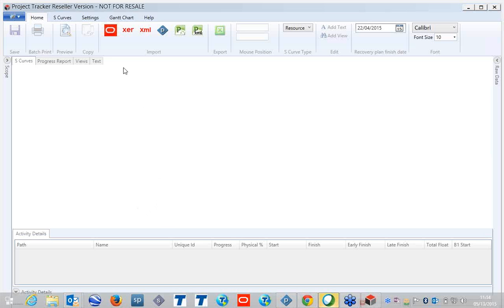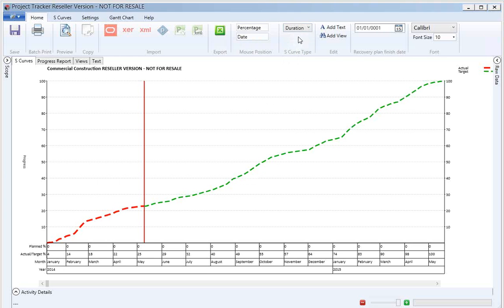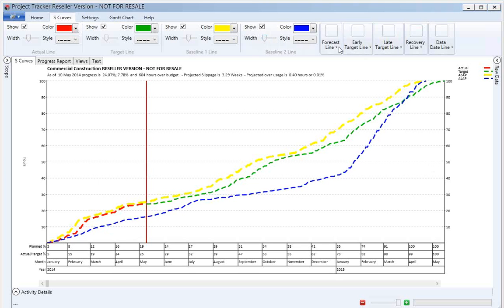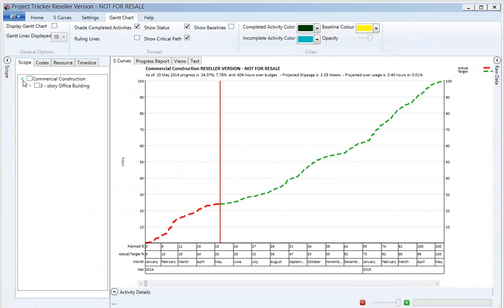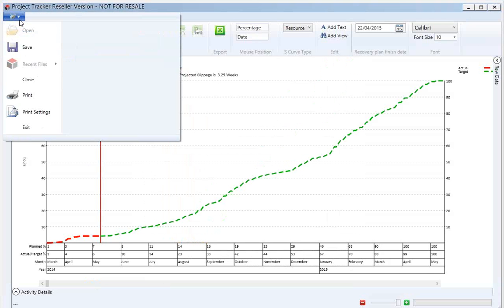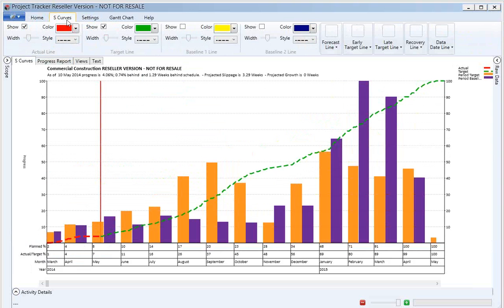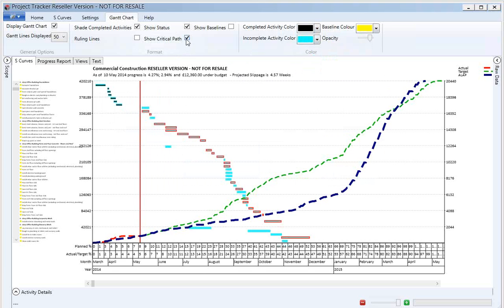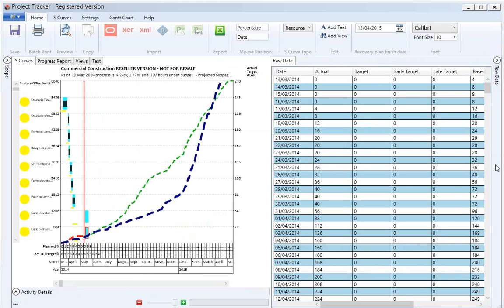S-Curve of cumulative costs, man-hours, time, weightings measured against overall project plan-PT07